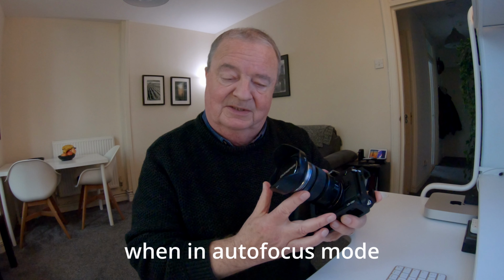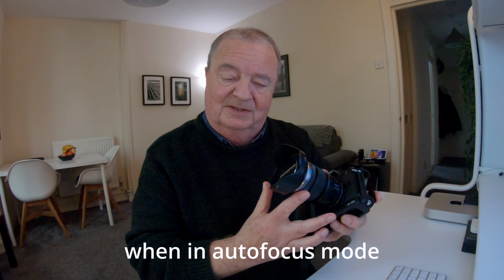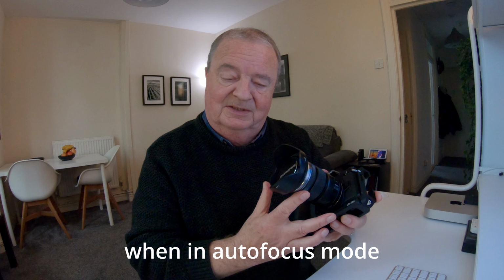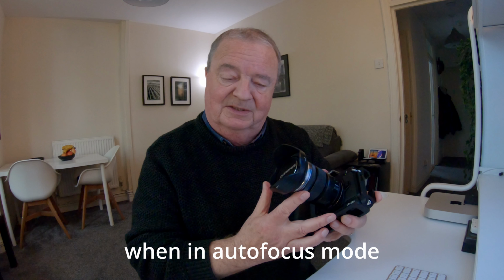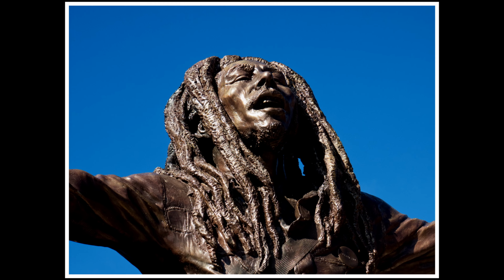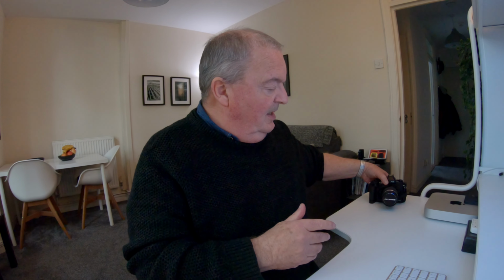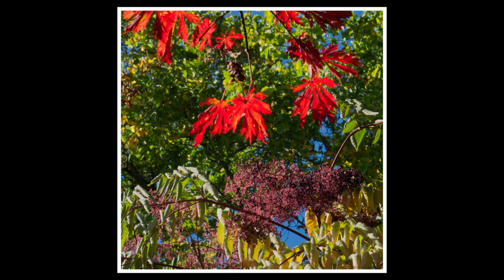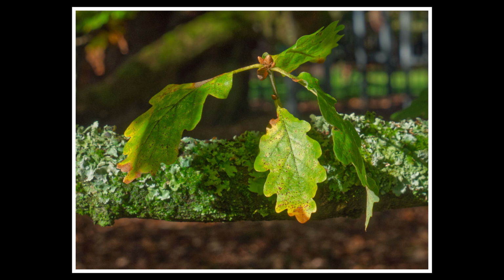Olympus M. Zuiko 12-50mm lens review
My personal thoughts on this often overlooked lens. Plenty of sample images, with a quick tour of Liverpool's Metropolitan Cathedral thrown in for good measure!